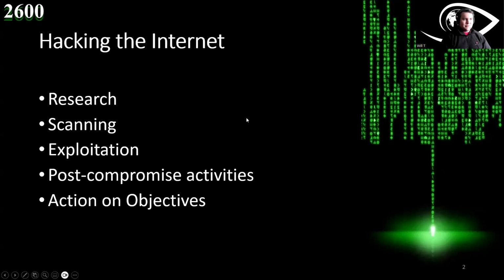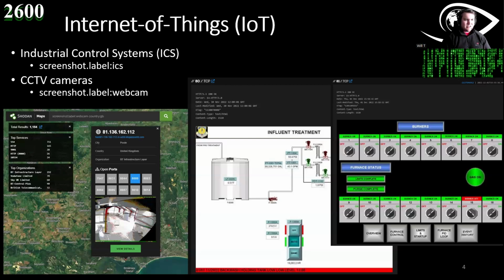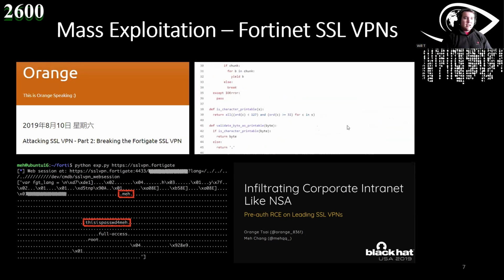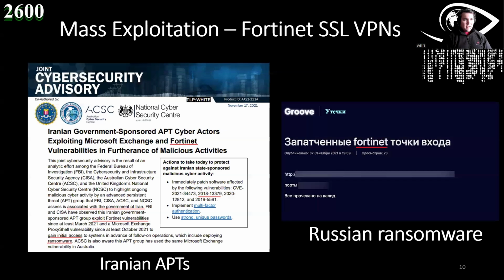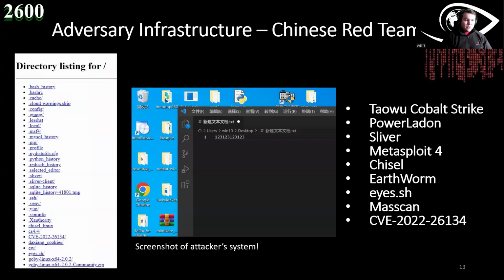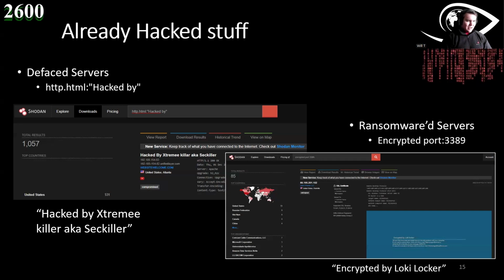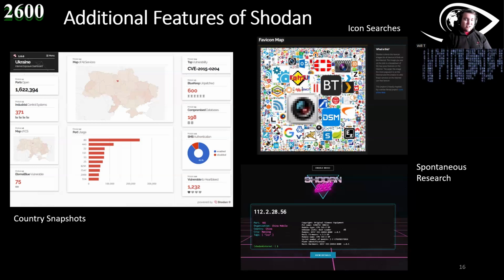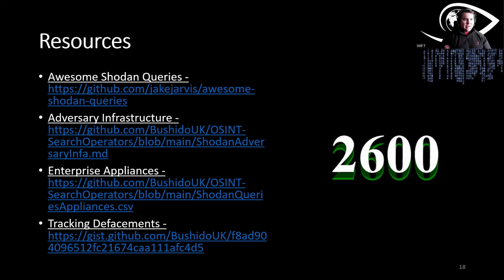How To Hack The Internet by Will Thomas